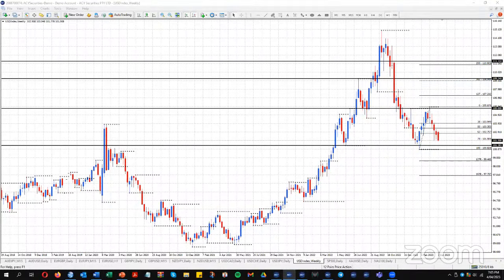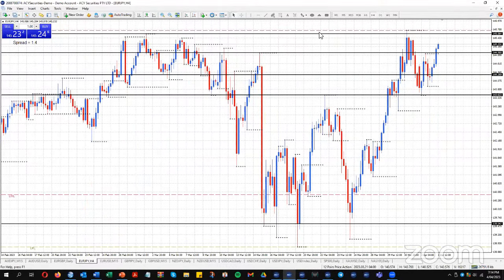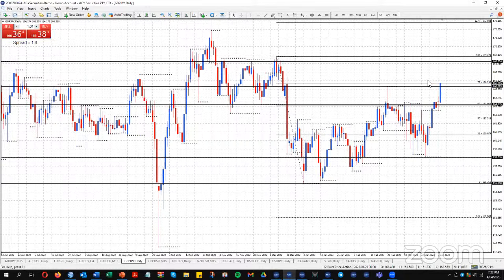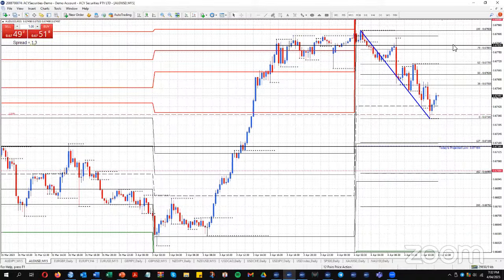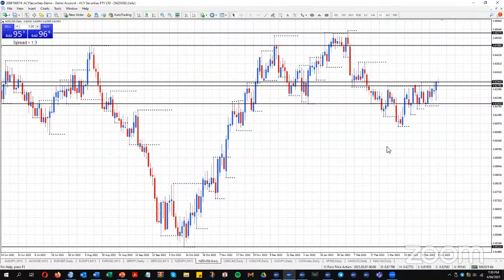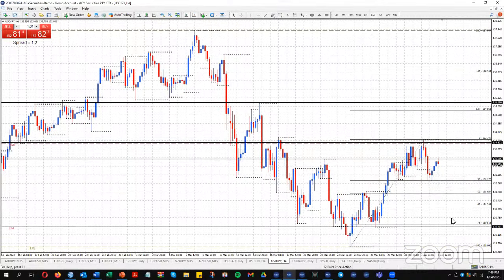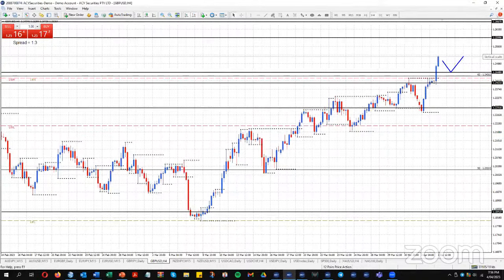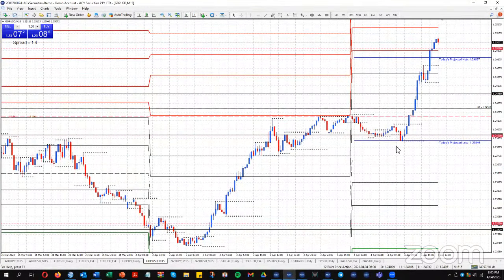AUDJPY, AUDUSD, EURGBP, EURJPY, EURUSD, GBPJPY, GBPUSD, NZDJPY, NZDUSD, USDCAD, USDCHF, USDJPY, DXY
Chapters:
00:00 Intro
04:50 DXY
06:10 S&P500
08:10 EURUSD
12:37 EURJPY
15:38 GBPUSD
19:56 GBPJPY
21:58 NZDUSD
22:23 AUDJPY
28:38 AUDUSD
34:55 EURJPY
36:12 NZDJPY
38:40 NZDUSD
41:17 USDCAD
44:41 USDCHF
47:28 USDJPY
50:45 GOLD XAUUSD
57:30 Q&A

AUDJPY declined down from the 90.18 daily resistance level. Will a double top form at this level?
AUDUSD declined down from the 0.6783 daily resistance level.
EURGBP reversed at the 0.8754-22 daily/weekly support area.
EURJPY reversed down closing below the 144.26 monthly resistance level.
EURUSD advanced and closed above the 1.0927 daily resistance level.
GBPJPY rejected the 166.00 weekly resistance level. Will a double top form at this level?
GBPUSD advanced and closed above the 1.2448 monthly resistance level.
NZDJPY declined down from the 83.53 daily resistance level.
NZDUSD advanced and closed above the 0.6300 level.
USDCAD decline found support ahead of the 1.3400 level.
USDCHF declined and closed below the 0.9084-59 monthly/weekly support area.
USDJPY declined down from the 133.00 level targeting a retest of the 130.40 weekly support level.
USD Index continued to decline and closed at 101.54.
Gold advanced and closed above the 2000 level.
S&P 500 declined down from 4144 the 79% fib retracement level of the monthly range.

Join me at tonight’s free Forex trading webinar 7.00pm Sydney time?

Tonight's Session:

05 APR
A Review of the Recent Forex Trading Patterns - My Top Trading Setups
60 mins

In this webinar, Duncan Cooper will review the market structure and the trading patterns that set up during the previous month. He will cover the 79% fib retracement, head and shoulders, double top and double bottom, and range trade patterns. Let hindsight trading become your foresight as you progress on your trading journey. Plus, Duncan will answer all your trading questions in this live interactive webinar.